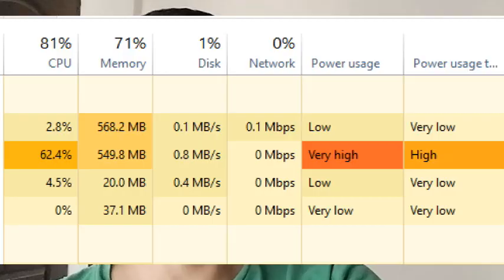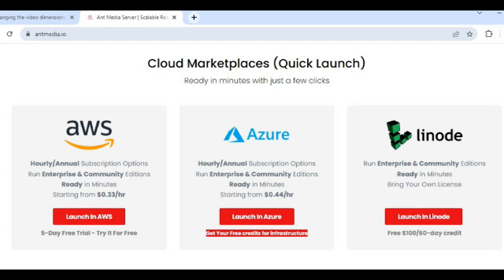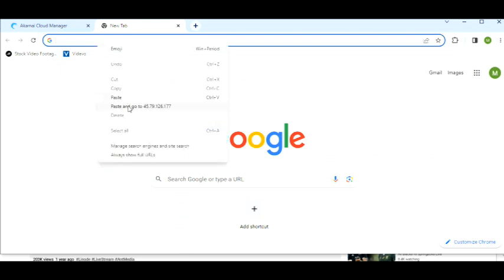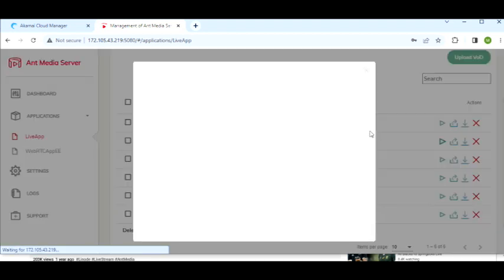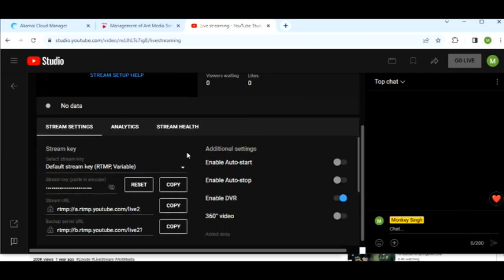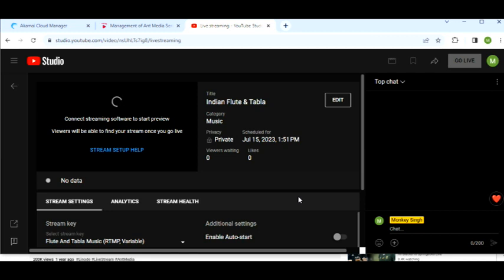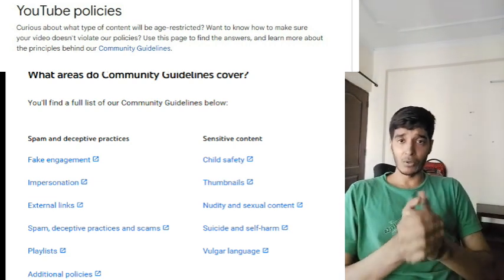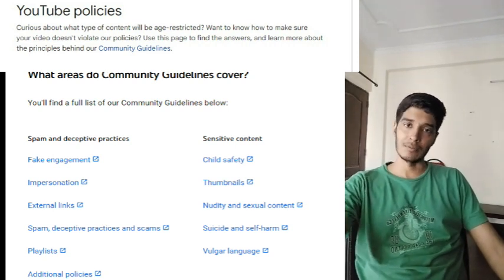How To Do Livestreaming Without Phone, Internet Or A Computer!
Note: I was pausing a lot because of the welding/drilling sound which the phone considerably suppressed but was too loud at that time. This video demonstrates how you can also stream live indefinitely without worrying about internet connection, power disruptions or even owning hi-end computers.

My channel contains a plethora of content for people of varied interests including:
Product reviews
Travel videos
Comedy
Entertainment
Relaxing meditation music videos

& many more to cater to various user interests.